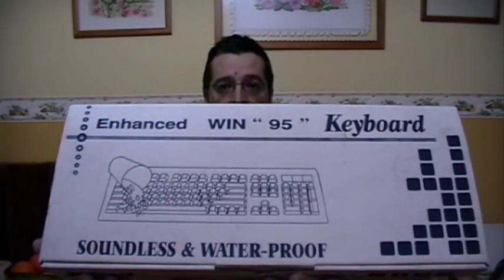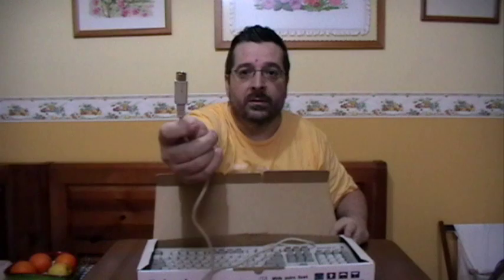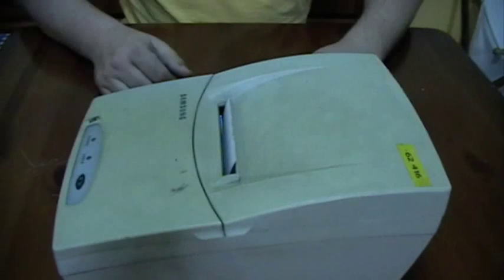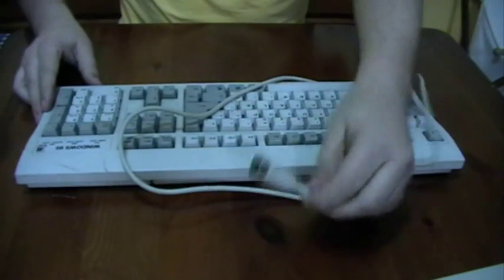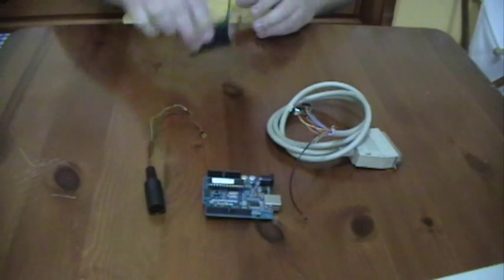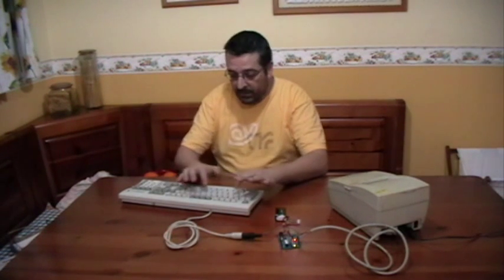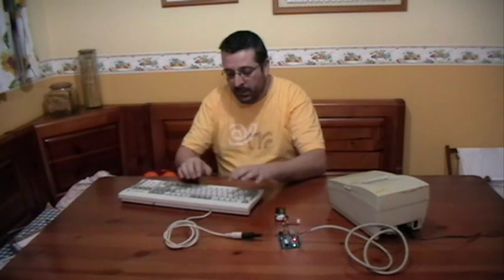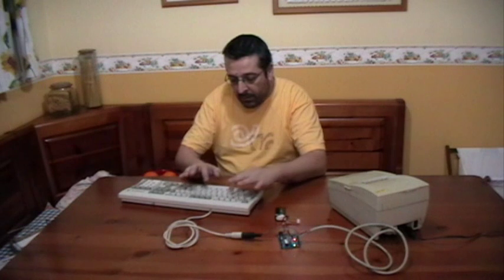making a typewriter with an old keyboard and a dot matrix printer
how to recicle old equipment.

the interface is an Arduino card.